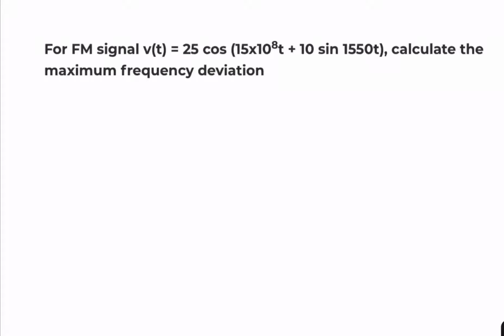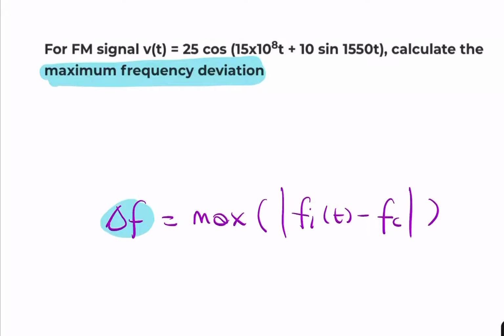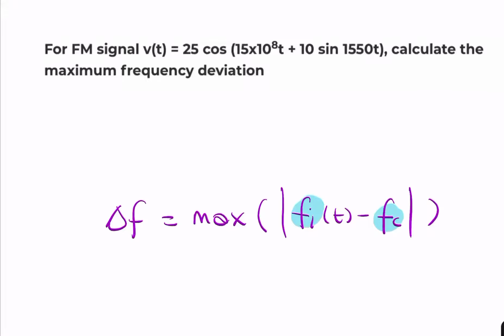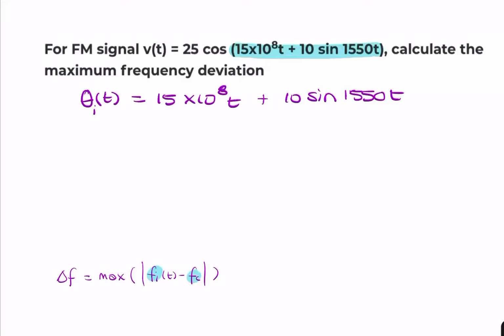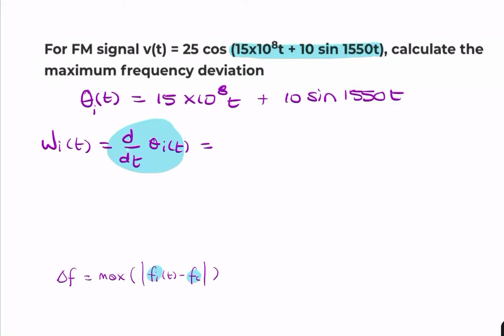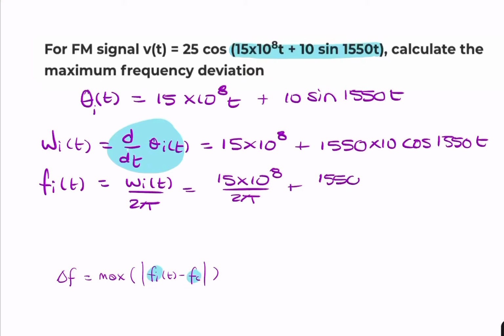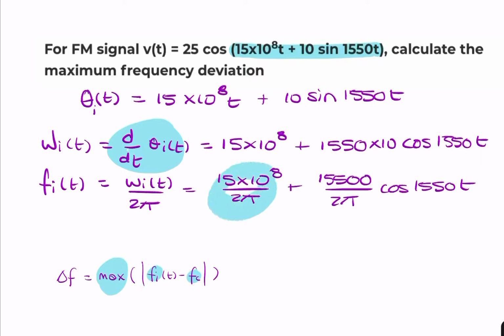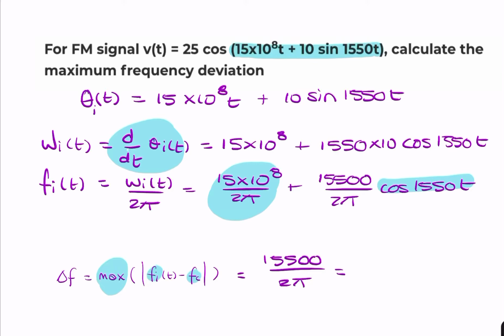PS4: Finding the frequency deviation, swing, bandwidth and power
ELEC202 Communication Systems, week 8 Angle Modulation (FM and PM)